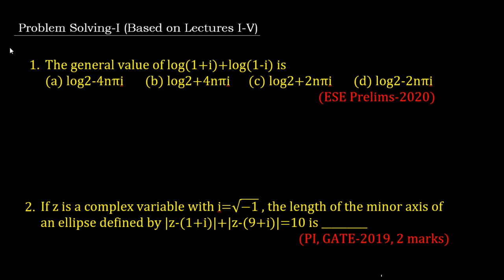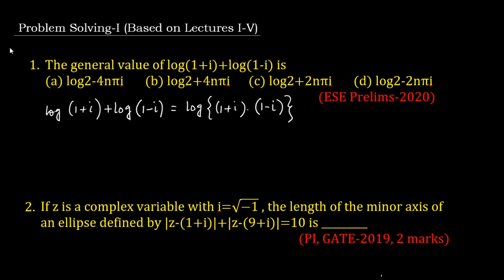Problem Solving-1 | Complex Analysis | GATE | ESE | IIT JAM | JEST | UPSC | B. Tech. | CSIR-UGC NET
Some selected problems from previous years' question papers of various competitive examinations like GATE, ESE etc. based on the topics discussed in Lectures I-V have been solved in this video.
The link of other videos of this series is